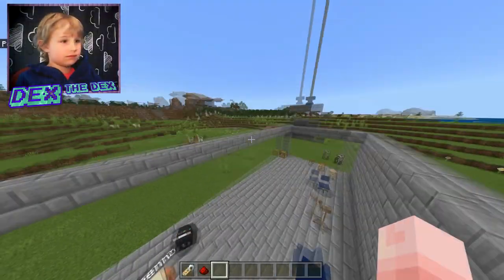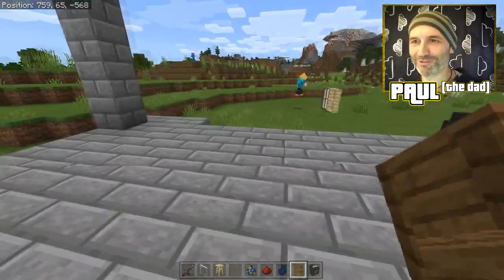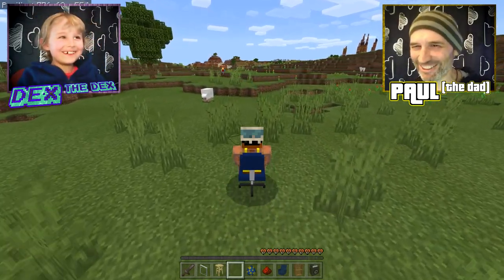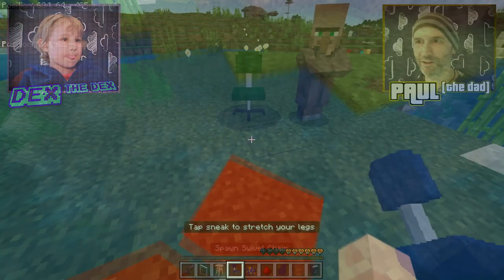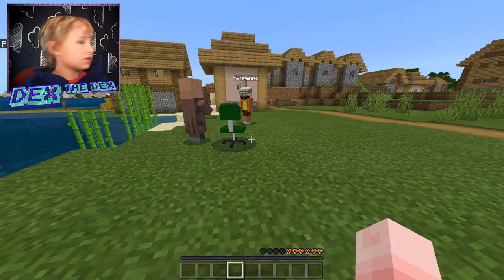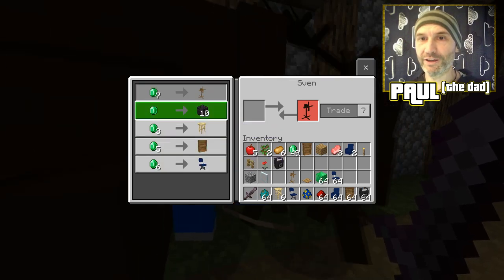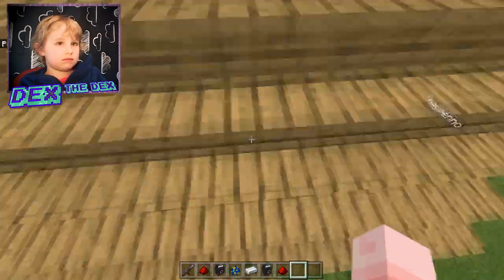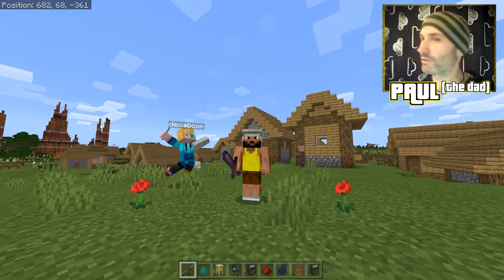Fancy Furniture Add-On for Minecraft Bedrock Edition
Get your fancy furniture here, in this Add-On for Minecraft Bedrock. We have:
* Outdoor Speaker (with AWESOME music by Patrick de Arteaga; see patrickdearteaga.com)
* Bar Stool
* Pedestal Fan
* Reclining Lounge Chair
* Swiveling Desk Chair
* Bookshelf

And, last but not least, a Sven with his pet moose to sell you all the fancy furniture. Because, of course!